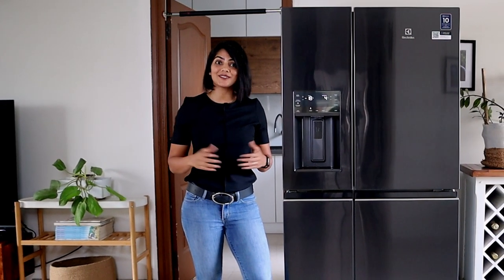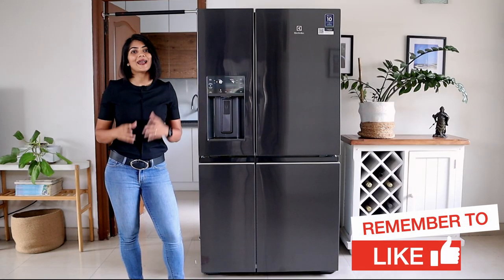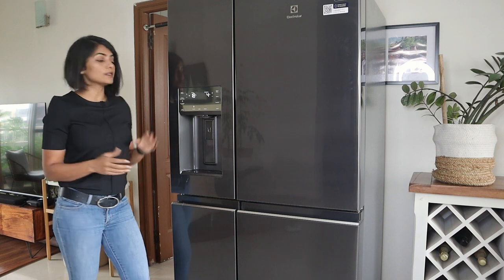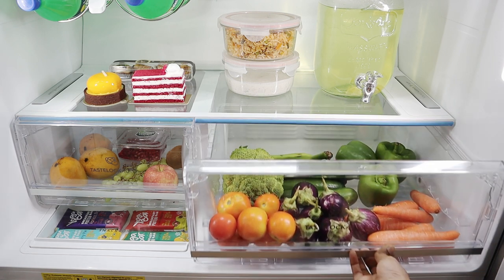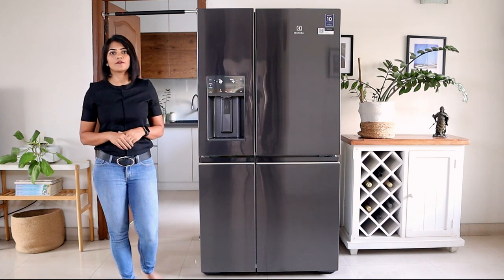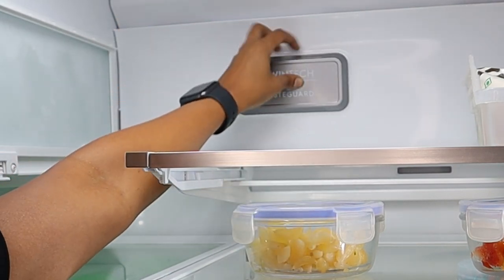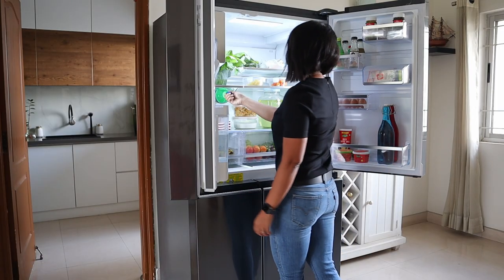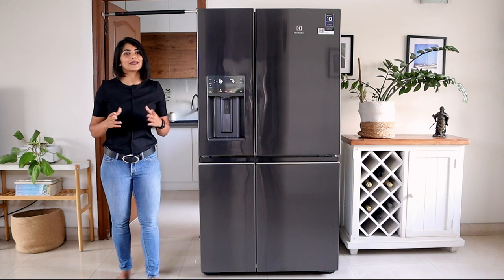680L Electrolux UltimateTaste 900 Refrigerator | Best French Door Refrigerator | Demo and Review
The Electrolux UltimateTaste 900 French Door Refrigerator is the epitome of luxury and functionality. This state-of-the-art appliance combines exquisite design with cutting-edge features to provide the ultimate refrigeration experience. It includes unique capabilities like water and ice dispenser, humidity control, deodoriser, different temperature zones, bottom refrigerator configuration, pantry style layout with frequently used food items at the eye level, and FlexStor - customizable storage configurations. If you are looking for the best French Door Refrigerator, this is it.

*⚡⚡ RELATED PRODUCTS YOU MAY BE INTERESTED IN⚡⚡*
- Electrolux Washing Machine
- Electrolux Double Door Refrigerator

*⚡⚡ IN THIS VIDEO⚡⚡*
00:24 Exterior finish, storage and flexibility
02:03 Water and ice dispenser
02:54 Freshness of food
06:12 Freezer position and size